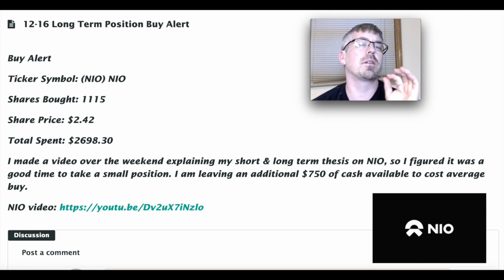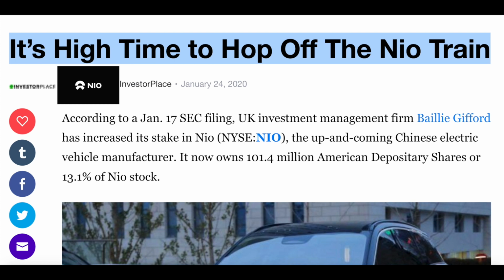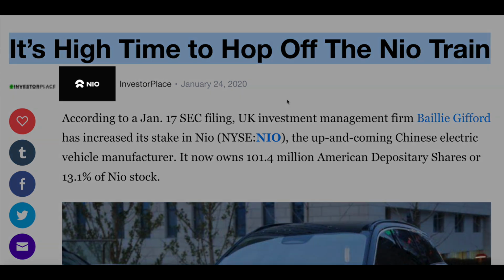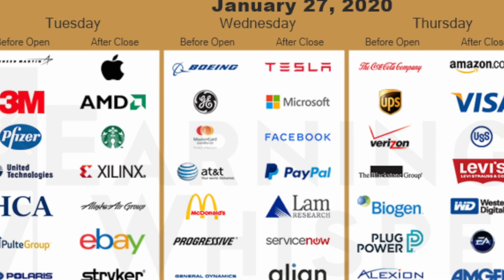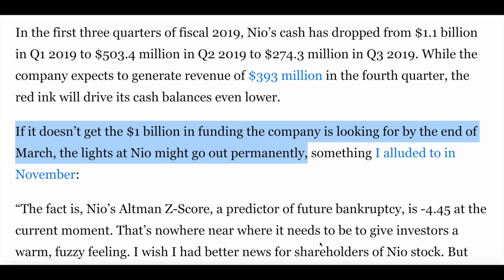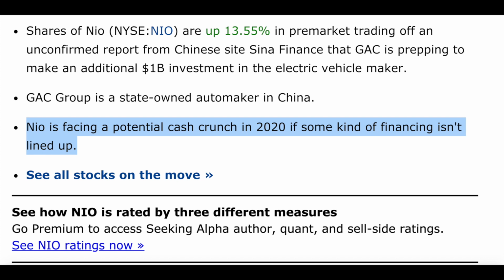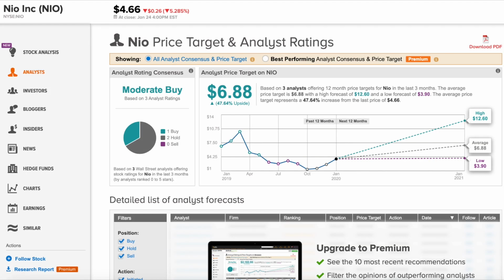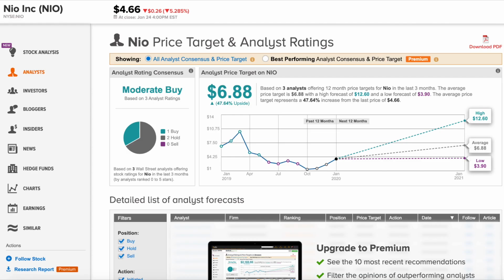💥Is NIO Stock Still A Buy At $5? 💥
✅ Sign up for a Robinhood Brokerage account and receive 1 free share of stock ranging from $2.50-$200!

✅ M1 Finance is great for fractional share purchasing. Use this link, open a cash brokerage, fund your account up to $100 & receive $10 free

✅ Webull offers a GREAT brokerage, zero commission trading & you can receive 1 free share of stock up to $1000! Fund your account up to $100 & receive 2 free shares of stock.

💰Watch a few videos, answer a few questions & earn up to $100 in free CryptoCurrency with Coinbase

🚗 iPhone Car Mount I Use